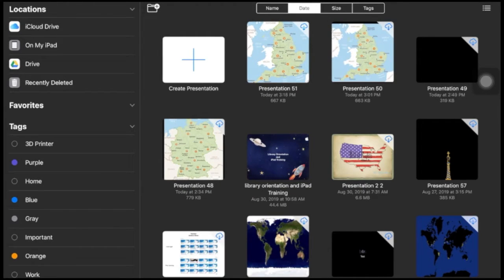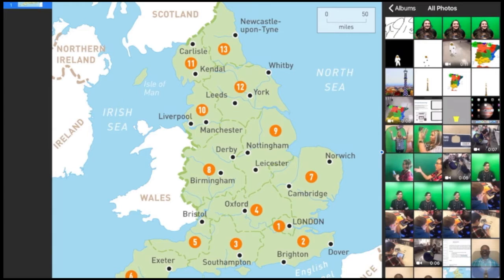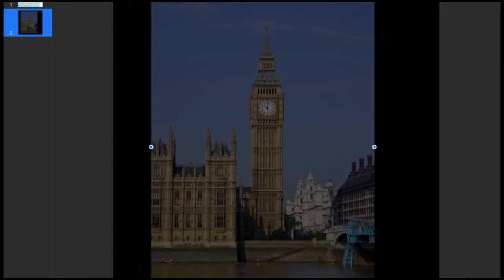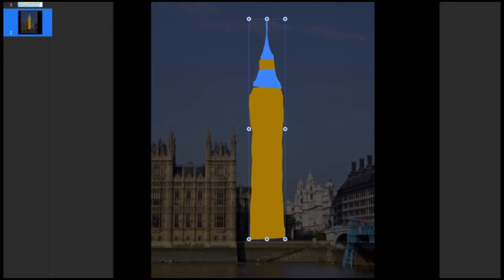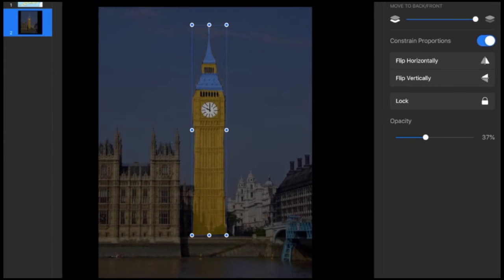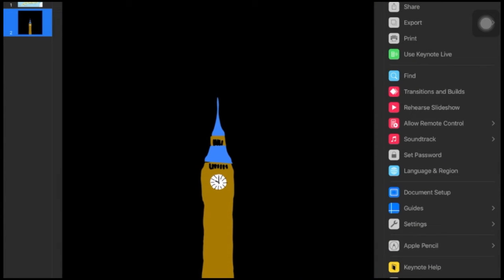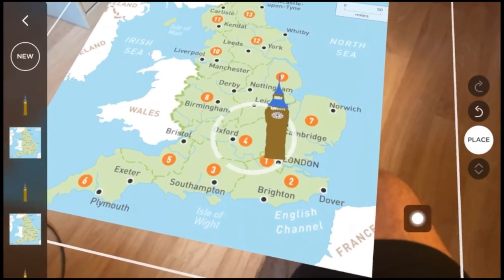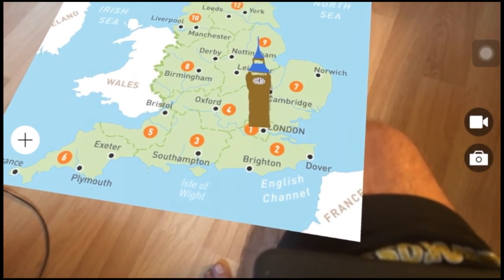AR Map and Landmark Tutorial